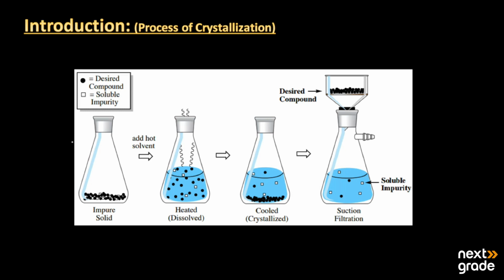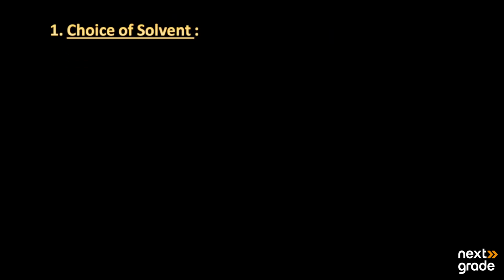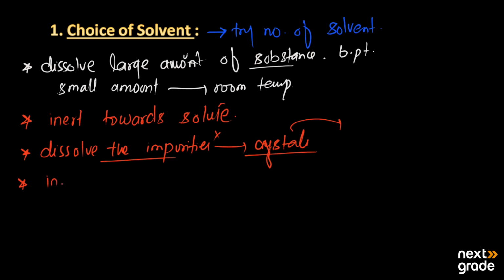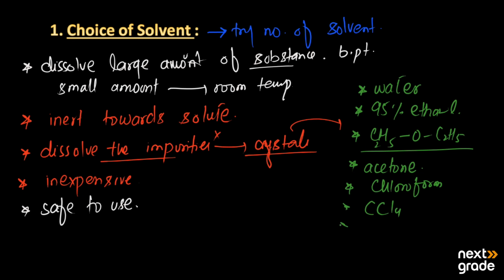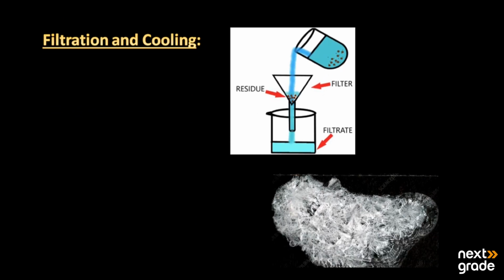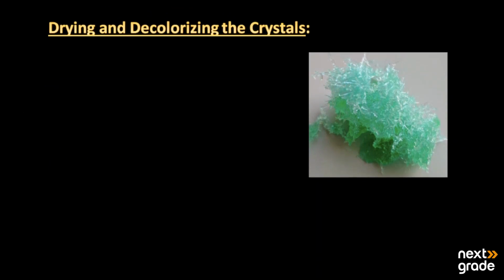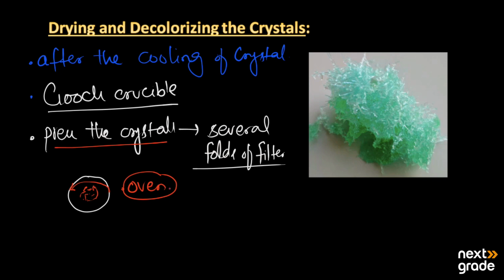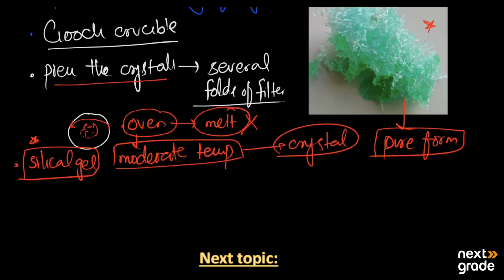The Process of Crystallization | Grade 11 Chemistry | Lecture 6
Gain a comprehensive understanding of the process of crystallization, a fundamental technique for obtaining pure solids from solutions. This Grade 11 Chemistry lecture explores the steps and principles behind crystallization and its significance in chemical separations.